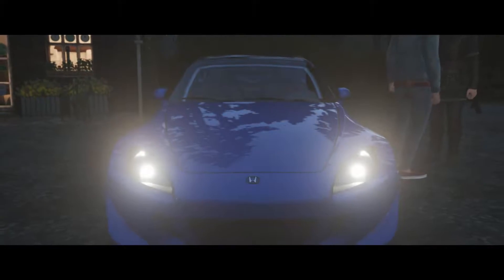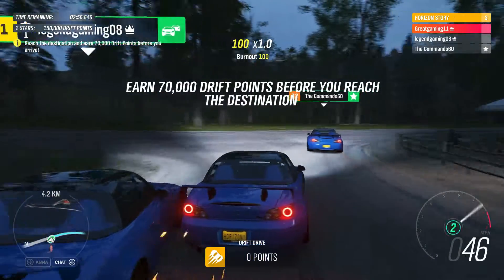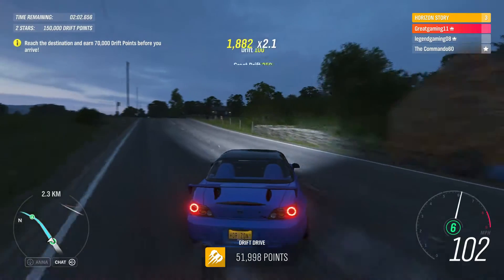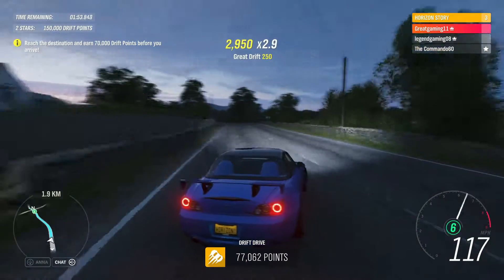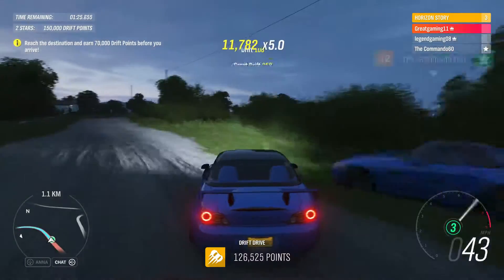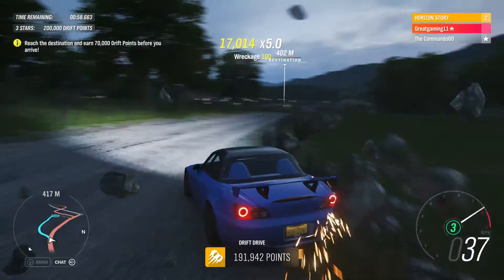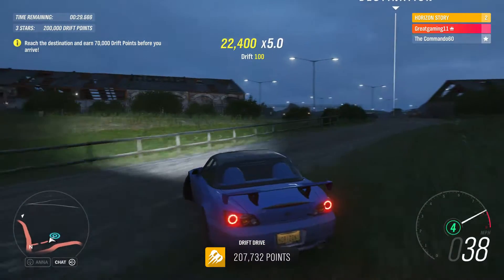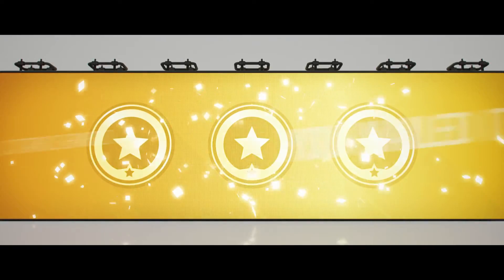Drift Club Chapter 4 Honda S2000 FH4